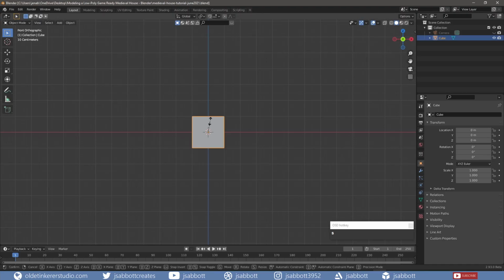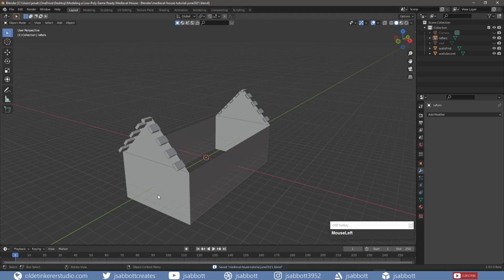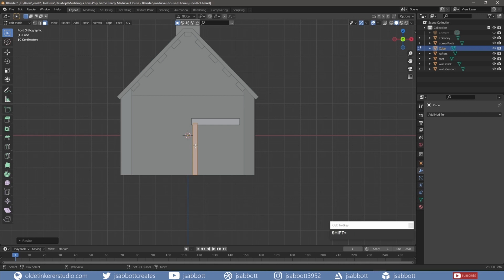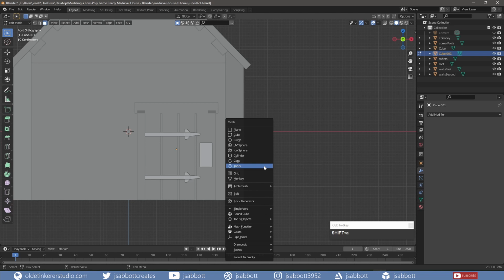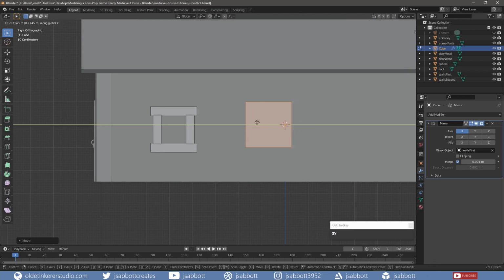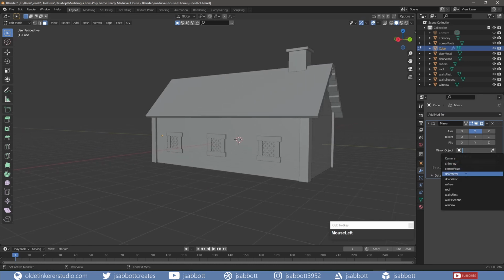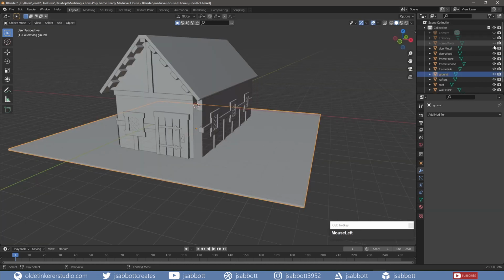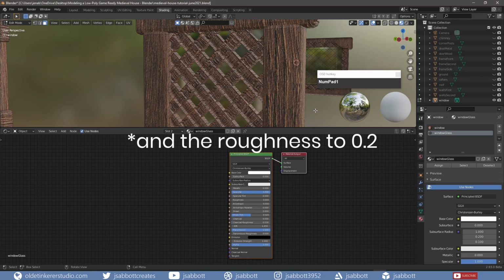How to make a game ready low-poly medieval house in Blender [2.92] [REQUESTED]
In this Blender modeling tutorial for beginner’s, I will show you how I made a game ready low-poly medieval house in Blender.

Textures (formerly known as cc0 textures)

Timeline:
00:00 Introduction
00:18 Walls
01:06 Roof
03:05 Rafters
05:24 Corner Posts
07:19 Chimney
09:08 Door (Wood)
12:36 Door (Metal)
18:52 Windows
25:11 Frame (2nd Floor)
27:07 Frame (Sides)
29:17 Frame (Front/Back)
30:35 Ground
31:38 UV Unwrapping
32:37 Bevel
33:23 Materials